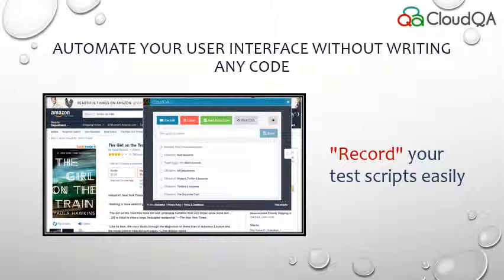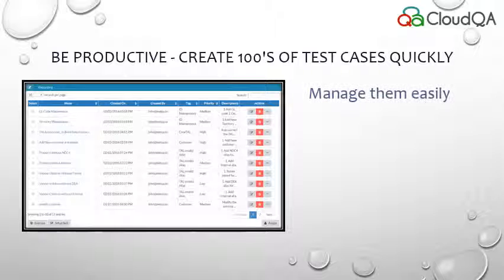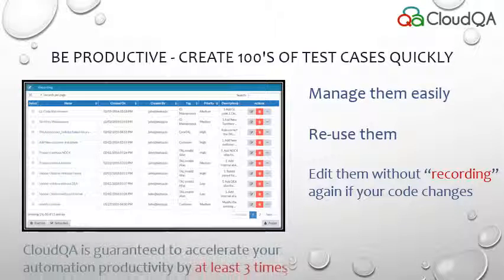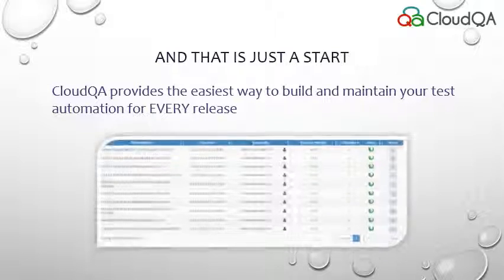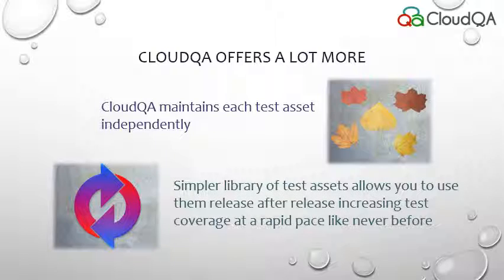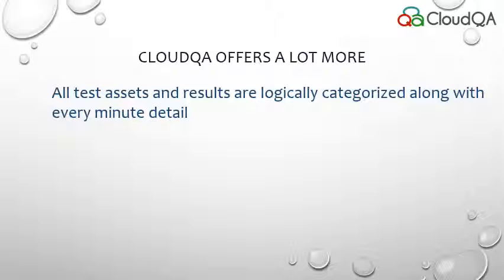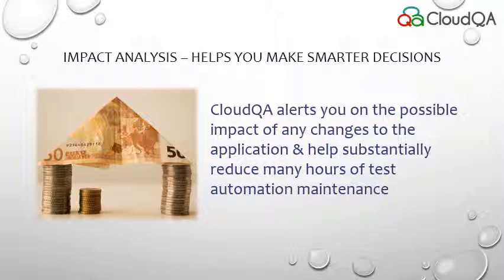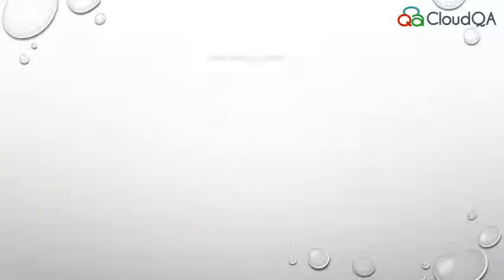Test Automation ROI & how CloudQA fits in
CloudQA offers a codeless record & playback environment and is an attractive tool to consider when you want to quickly setup your tests, manage them and run them against multiple browsers.

You can save a lot of time and effort  if you have 1000's of test scenarios to record and manage.